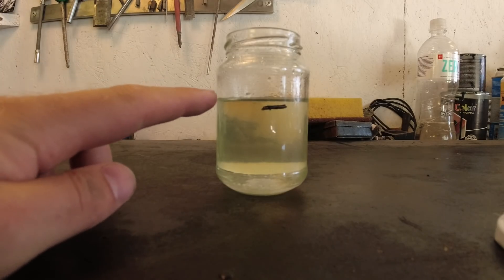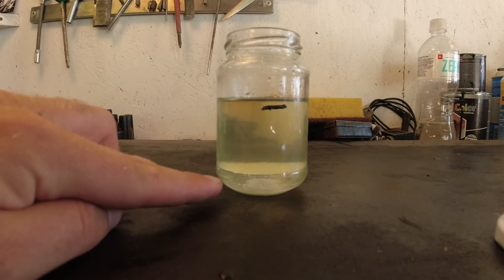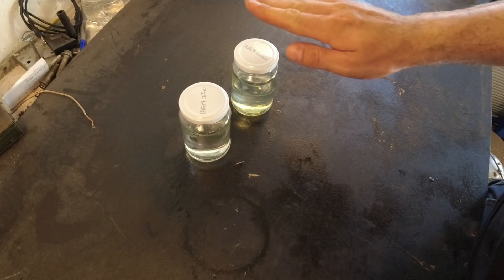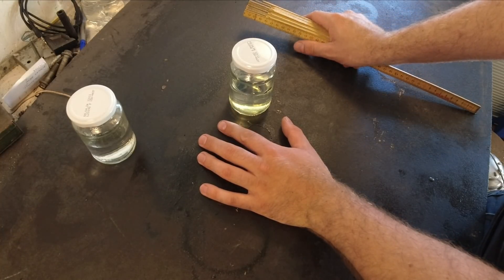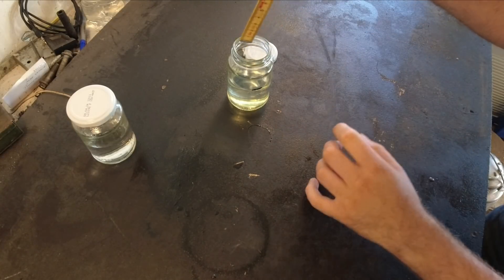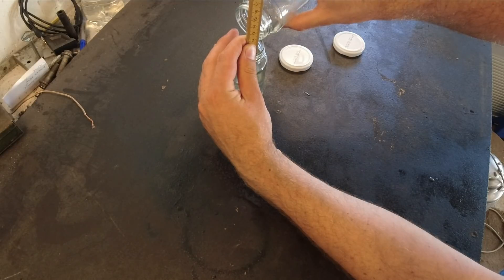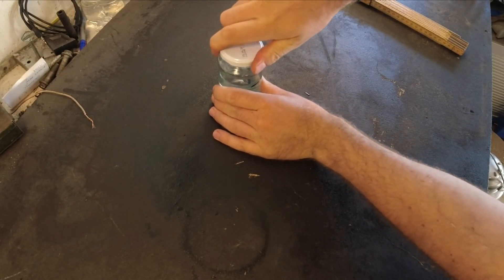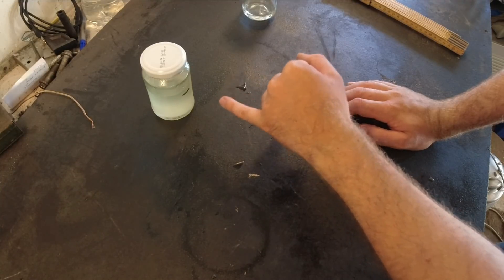E10 is Coming! - Is Ethanol Fuel Bad for Classic Cars?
E10 is coming! Is ethanol fuel bad for classic cars? Gas (or petrol) will get more ethanol in it than before. How will this effect or classic cars? Will it cause or cars to be unsafe or run badly? Is ethanol fuel bad for classic cars?